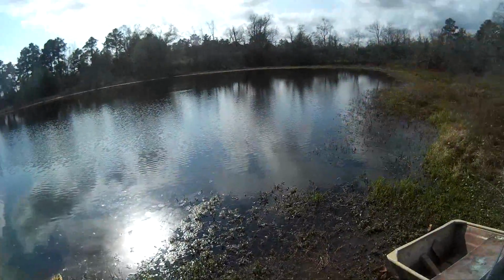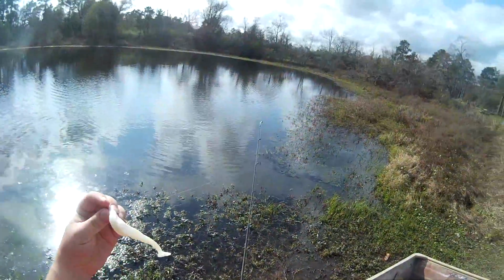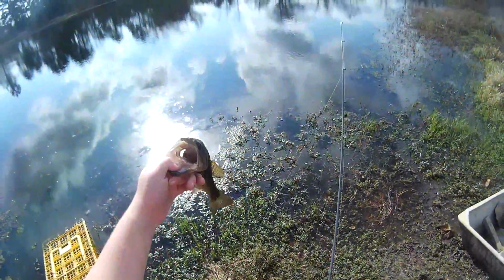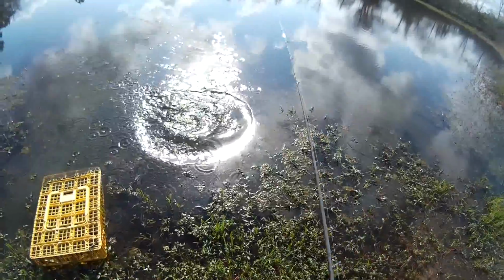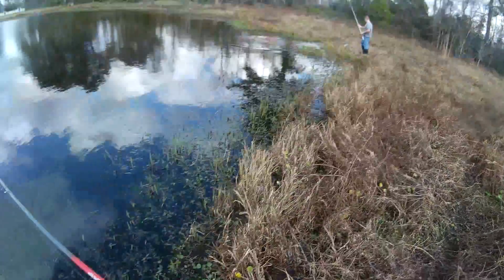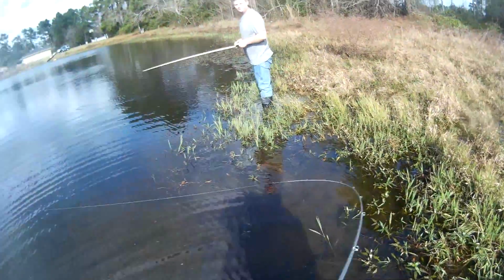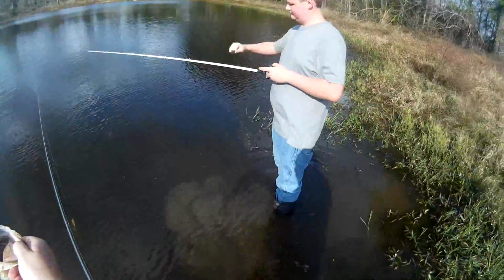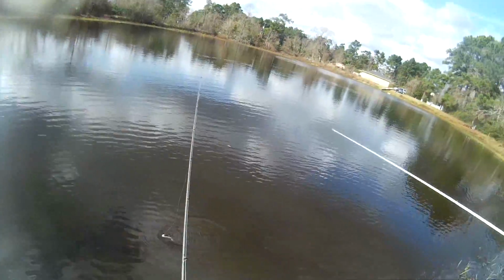Pond Bass Fishing Swimbaits